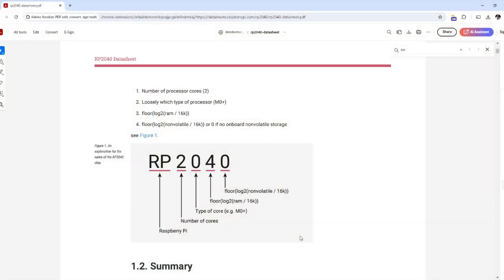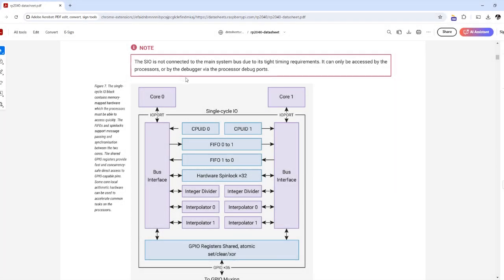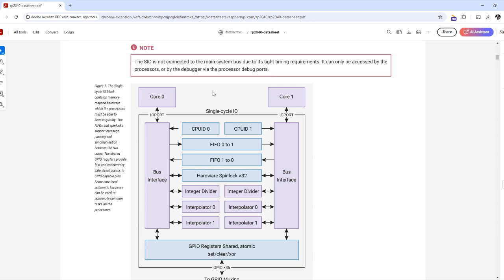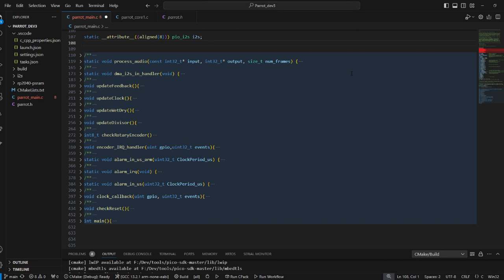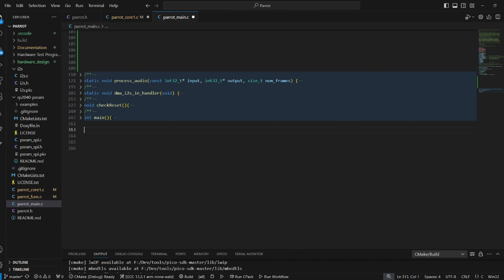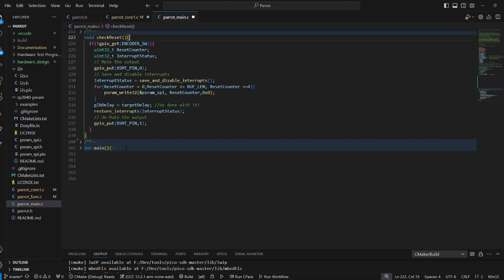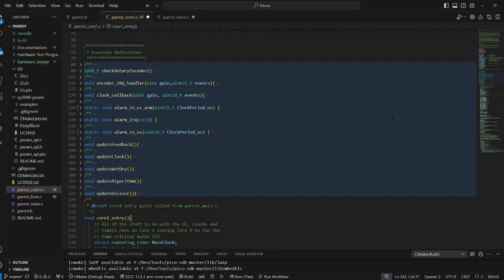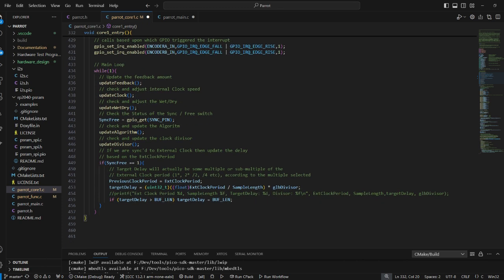Camberwell Parrot Chapter 13 - Launching Core 1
The Raspberry Pi Pico actually has two Cortex M0+ Cores. All my code up to this point has been running on Core 0 so here I’m looking at how to split my code to make use of the second core which should, in effect, double our processing bandwidth